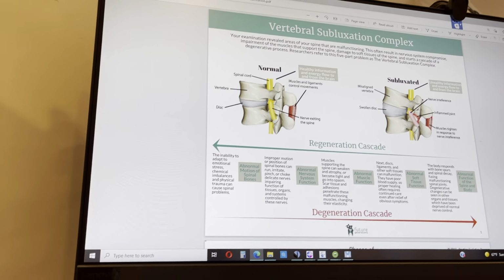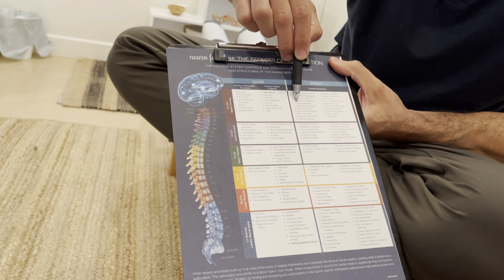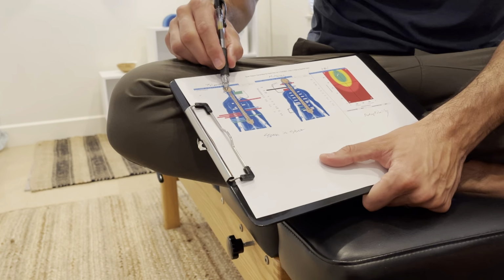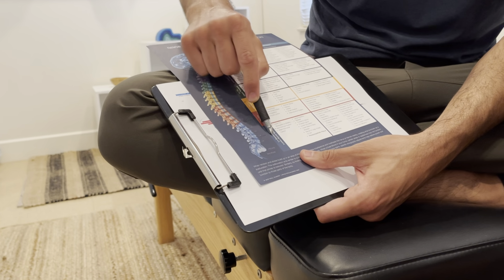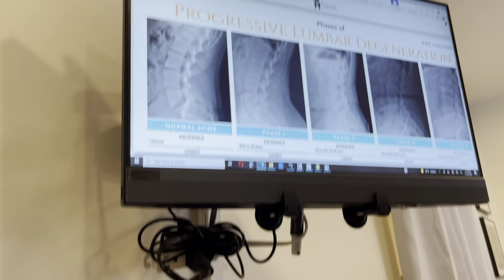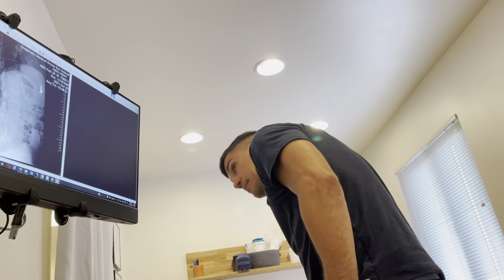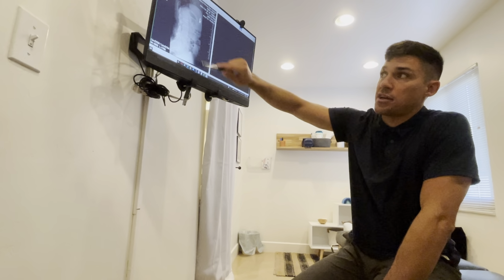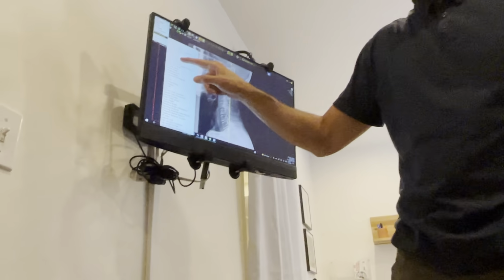Dr Ryan with dad